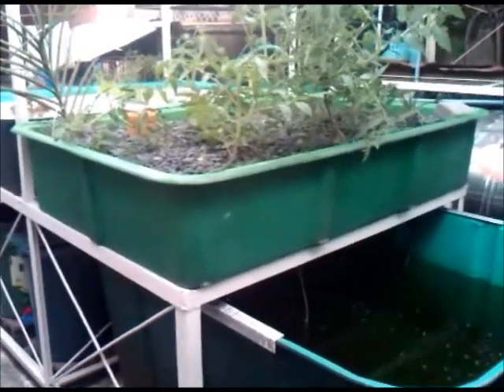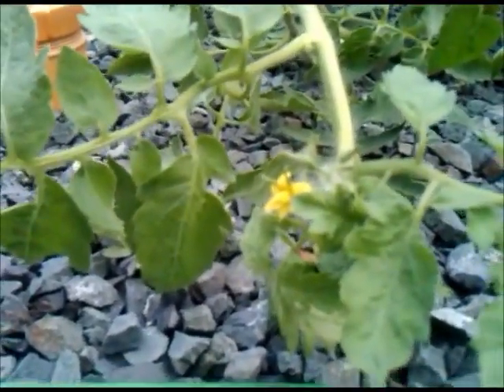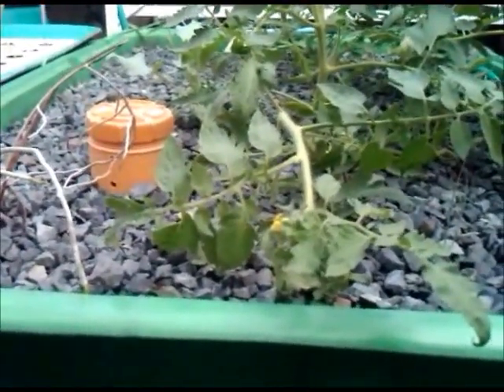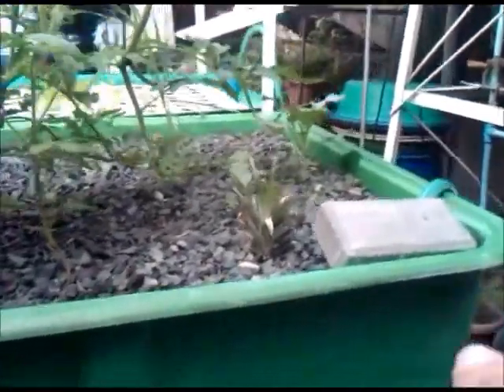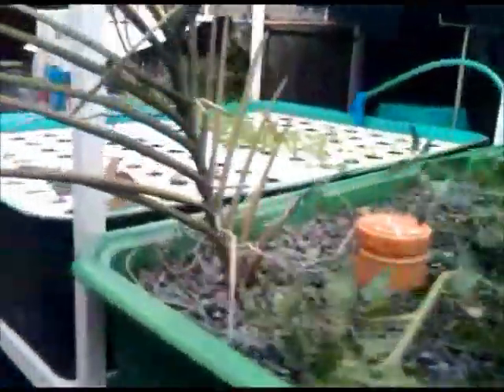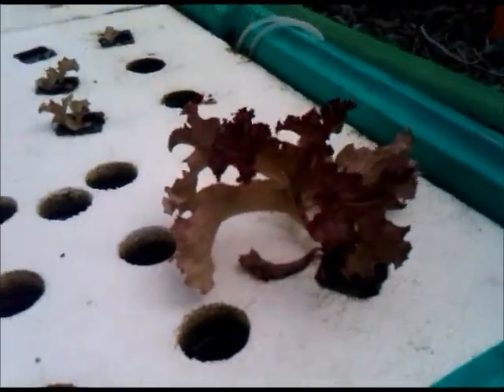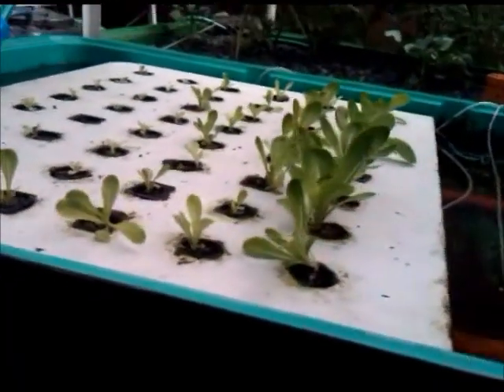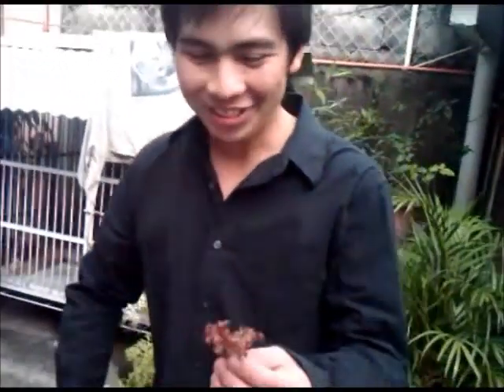How the Elevated Growbed EMAD Aquaponics works, MADE in the Philippines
Elevated Modular Aquaponic Design (EMAD)

Visiting the system of Engr. Erwin Rommel.

EMAD Update